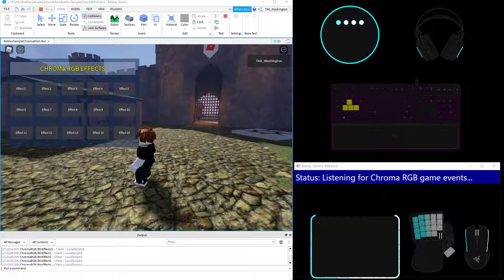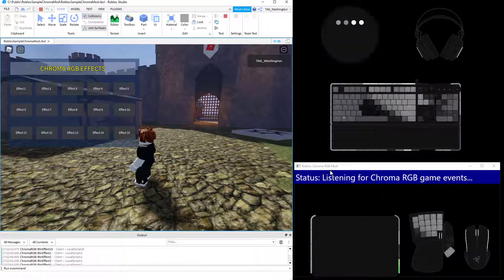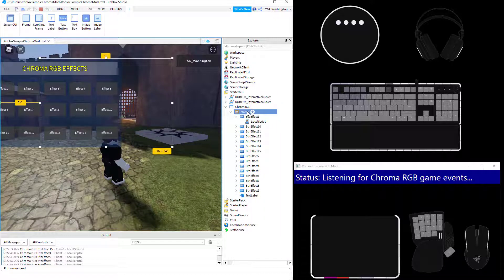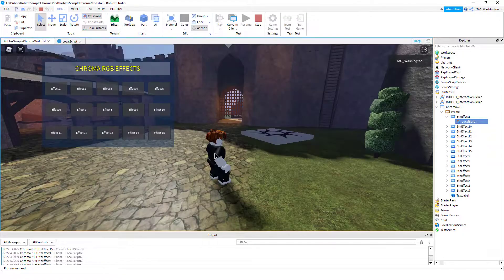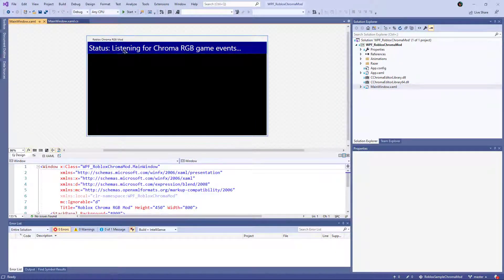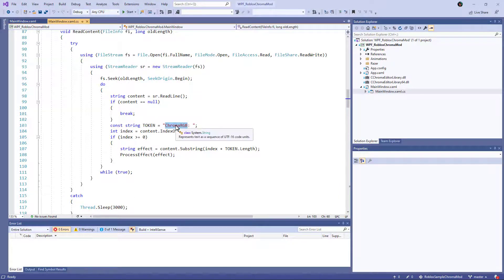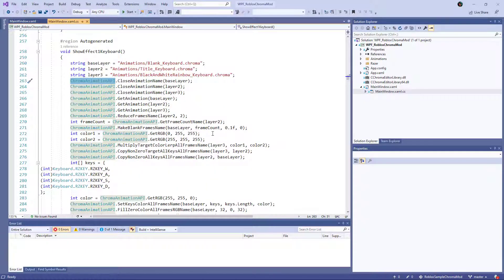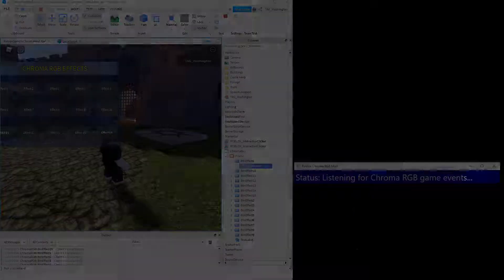Chroma RGB in Roblox (Overview)